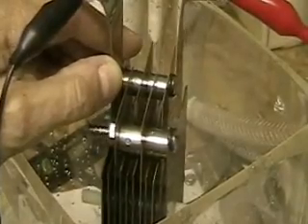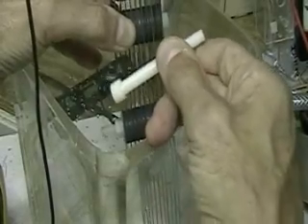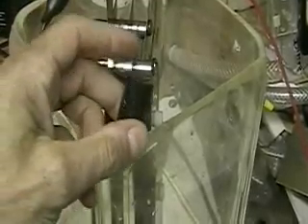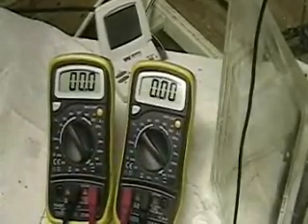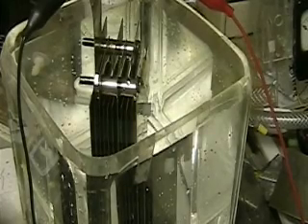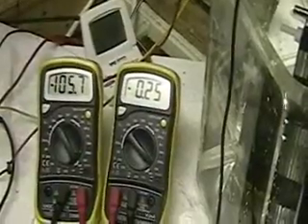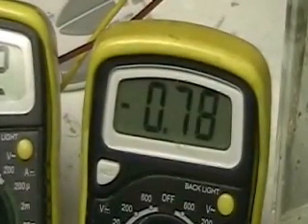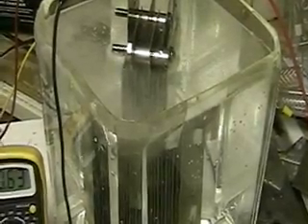Hydrogen Tap (FOCUS- LYE) 349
This video shows the "FOCUS" cell working with lye the size of sugar grains.. at 110 volts..